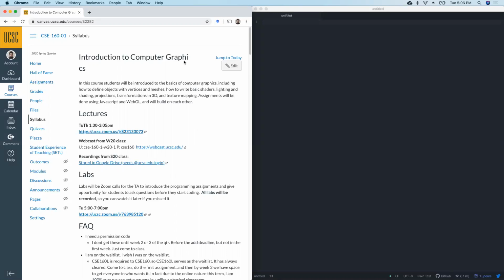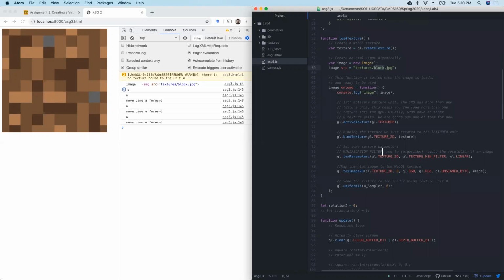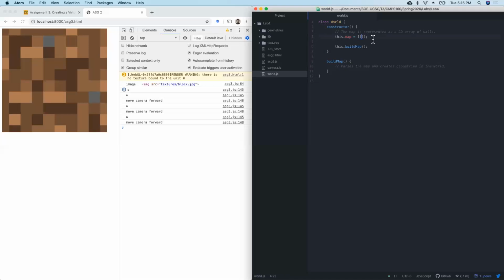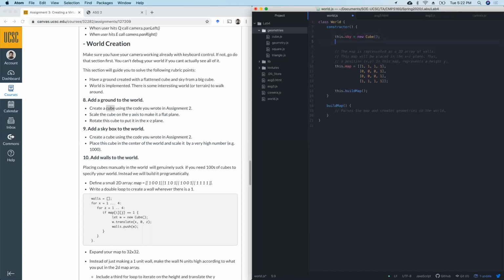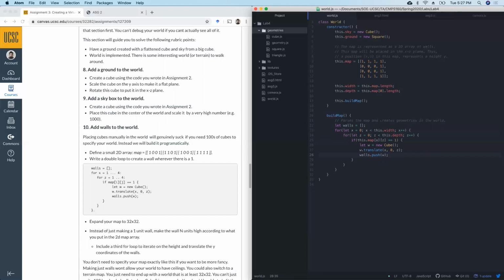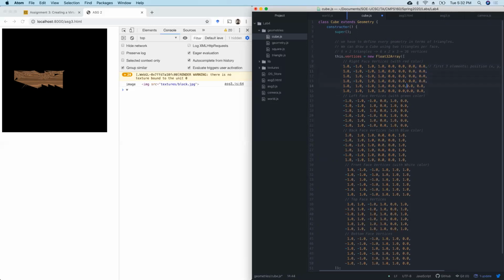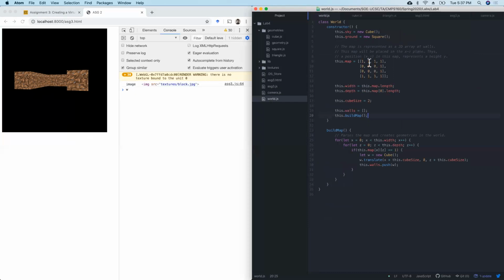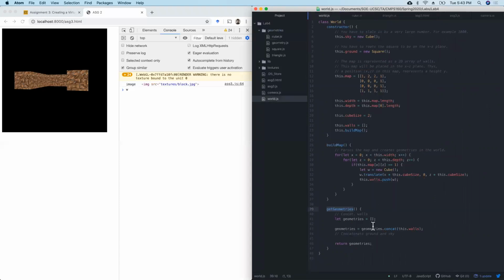ASG3_Lab_Part4: World Creation (Spring 2020)